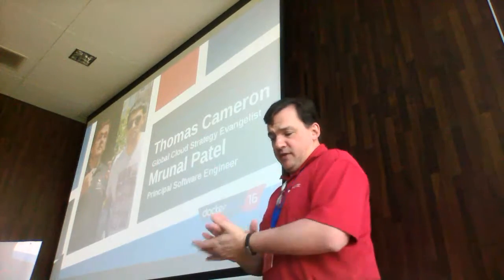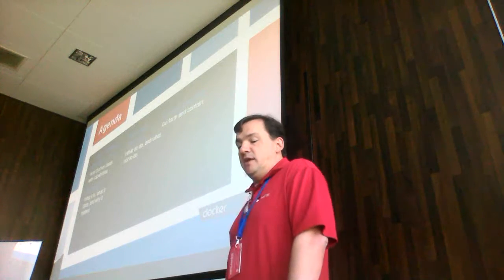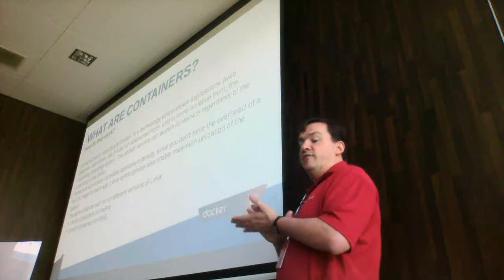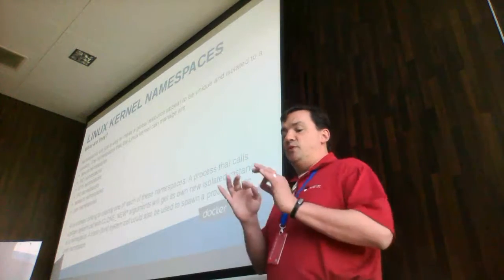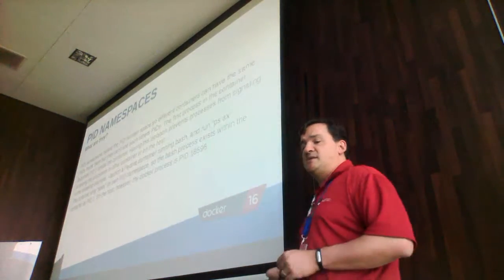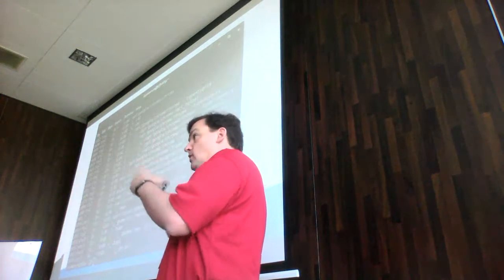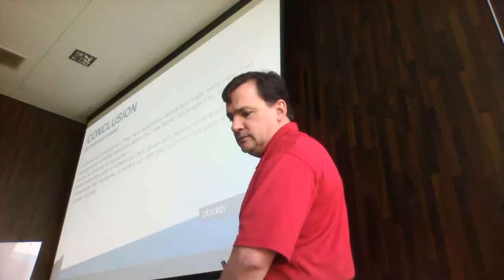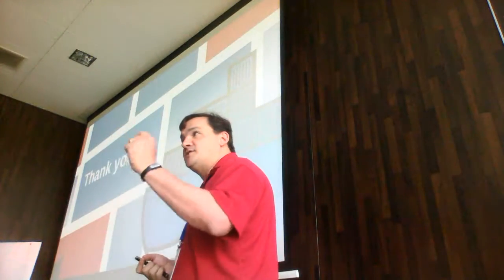Flock 2016 - Introduction to Container Security, Thomas Cameron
Application containerization is one of the coolest technologies in IT. It solves numerous problems, allows for incredible application density, and can really increase flexibility and responsiveness. There are some misconceptions about container security, though. In this session, Red Hat’s global solutions architect leader, Thomas Cameron, will talk about the components of container security, some tips and tricks for planning a secure container environment, describe some “gotchas” about containers, and debunk some of the security myths about containers.